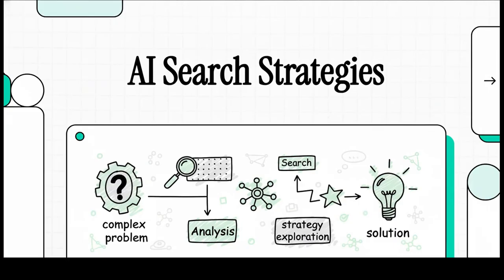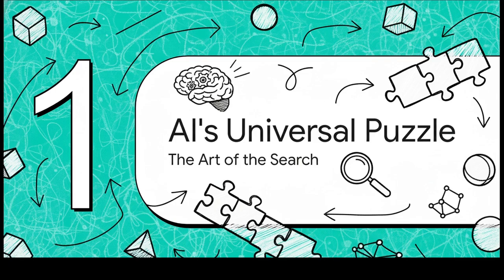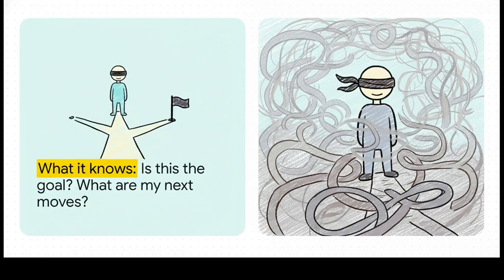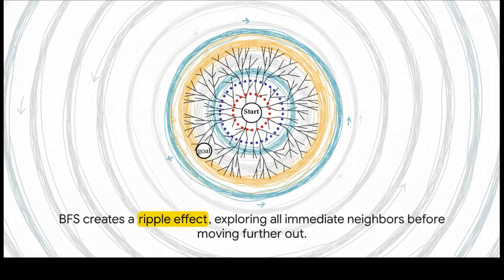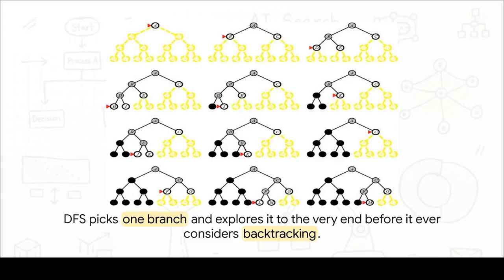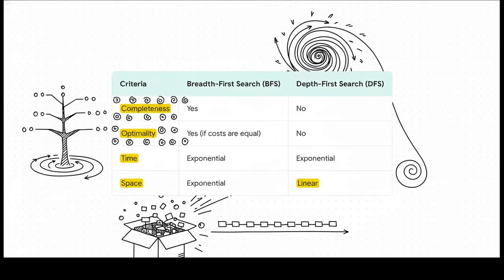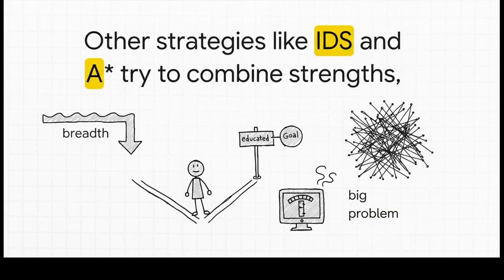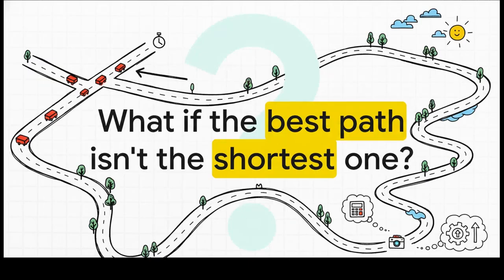AI Search Strategies S2